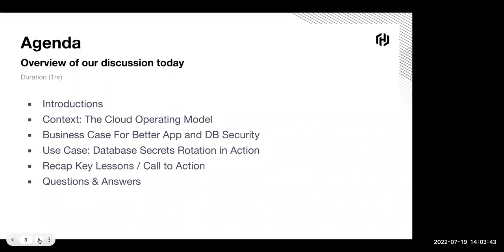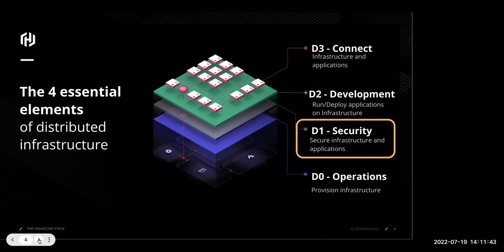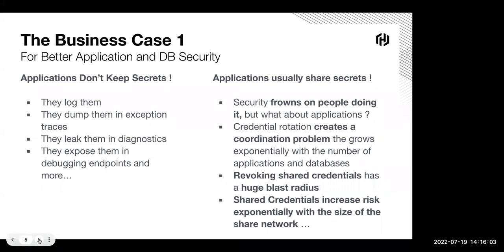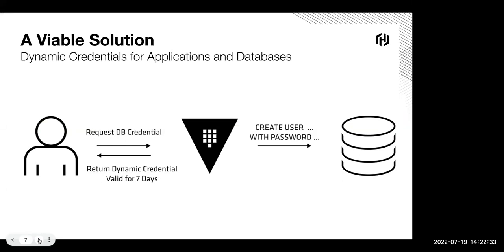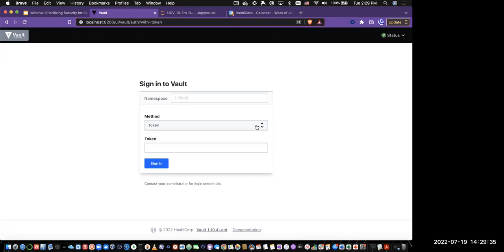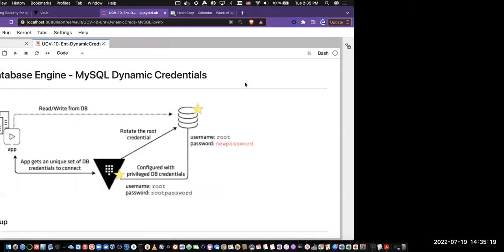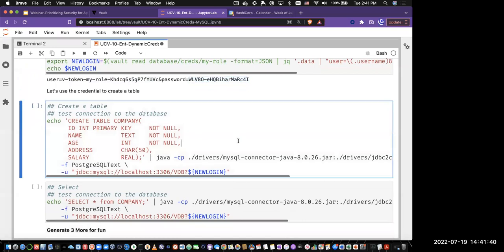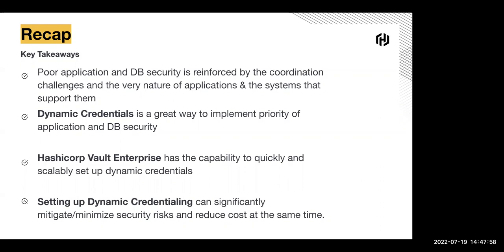Prioritizing the Security of your Apps + Databases